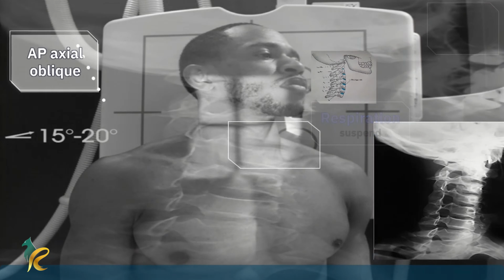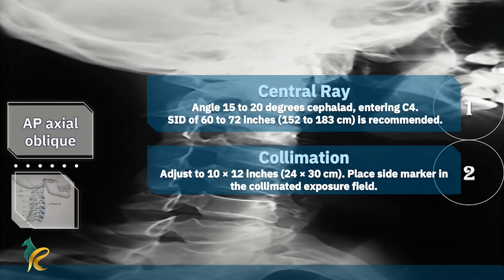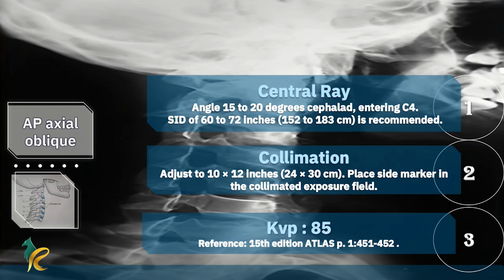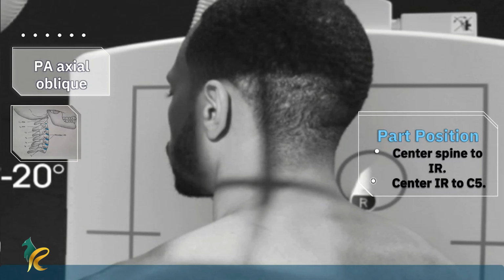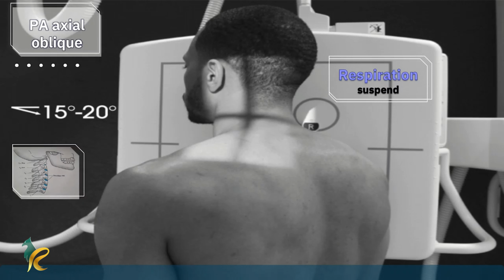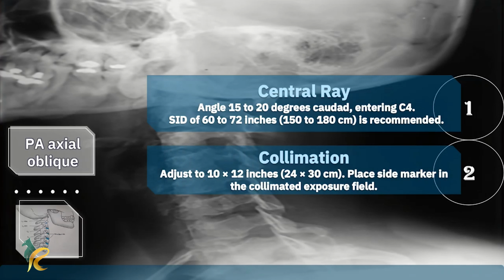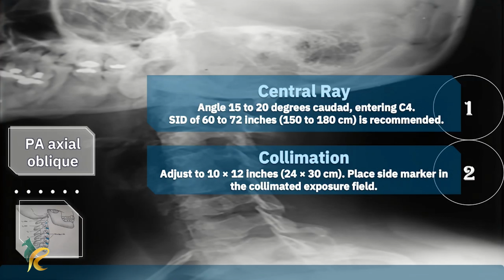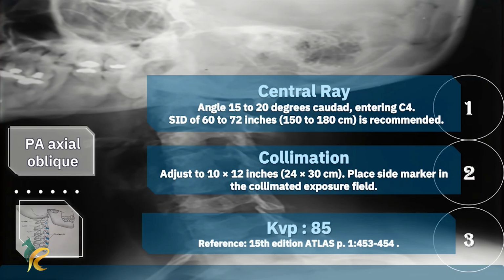Advanced Techniques: APA Axial Oblique & PA Axial Oblique Views of the Cervical Spine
Welcome to our comprehensive guide to advanced cervical spine radiography techniques! In this in-depth tutorial, we focus on mastering the APA axial oblique (RPO and LPO) views. Learn the exact positioning essentials: a 45-degree body rotation, optimal AS72 source-to-image distance, and precise central ray angulation (15-20 degrees cephalad at C4) for exceptional clarity.

Moving forward, we explore the PA axial oblique (RIO and LIO) techniques, tailored for both upright and supine patients. Discover how to achieve perfect positioning with a 45-degree body rotation, slight chin extension, and accurate centering at C5.

Throughout the video, we emphasize the critical factors of collimation, source-to-image distance adjustments, and recommended exposure settings. Whether you're a radiography student, technologist, or healthcare professional, this tutorial will refine your skills and elevate your proficiency in cervical spine imaging.

Don't miss this opportunity to enhance your radiographic expertise! Join us as we uncover the nuances of these essential techniques for achieving precise and detailed cervical spine radiographs.